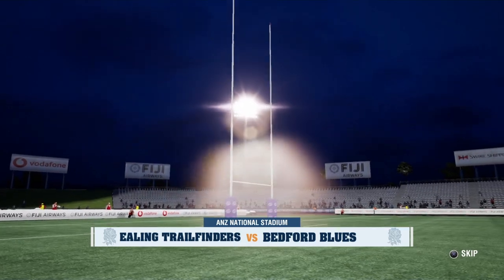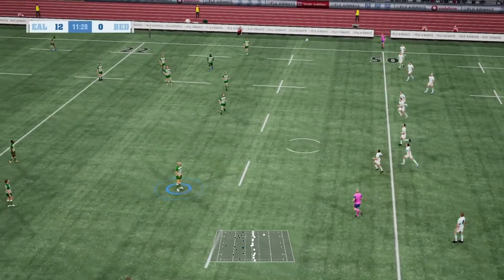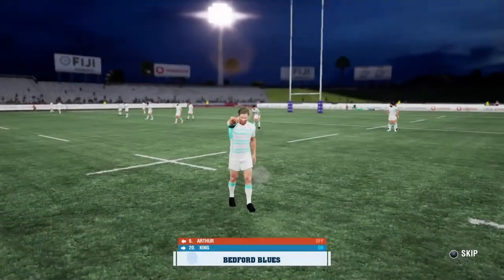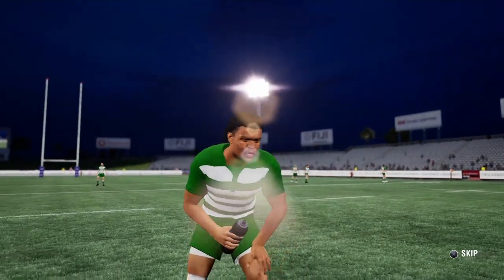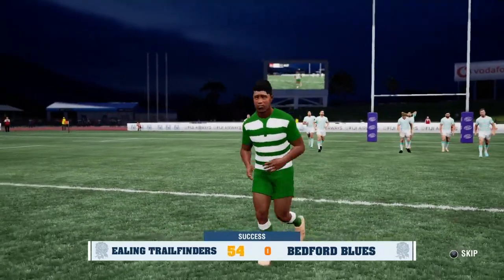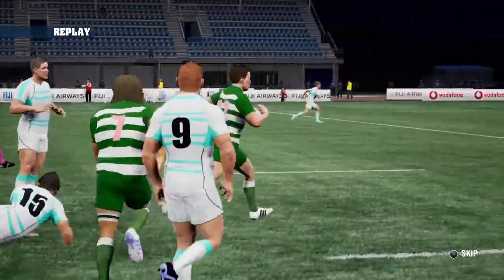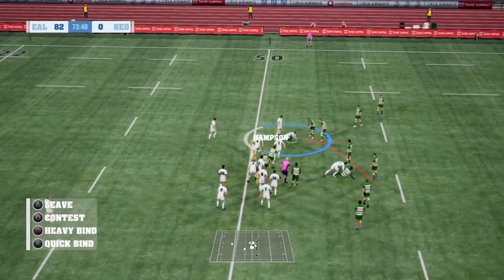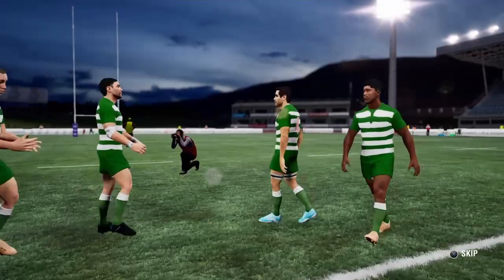RFU Championship 2023/2024 Round 10 Ealing vs Bedford And other round 10 results and table